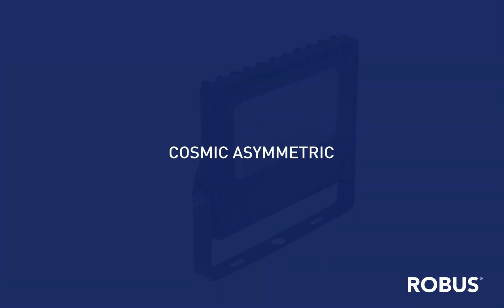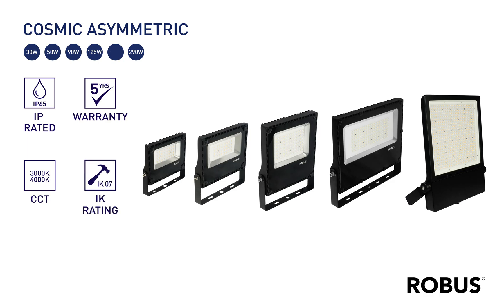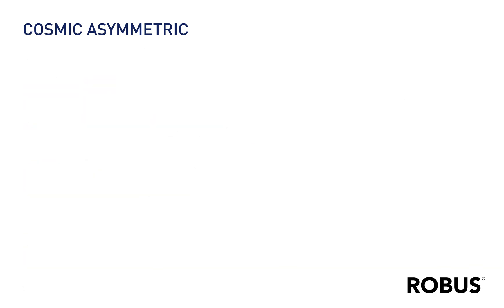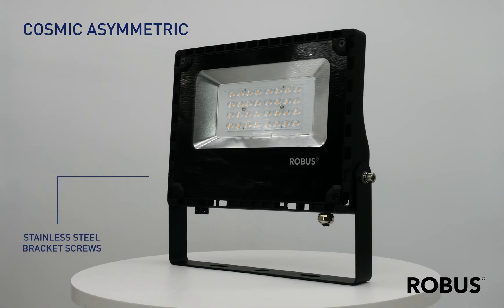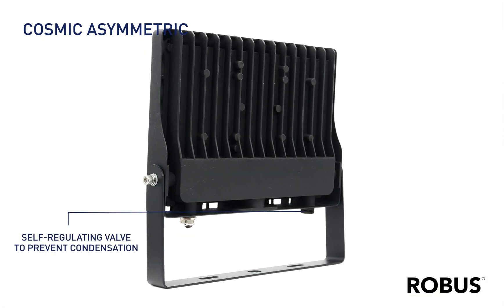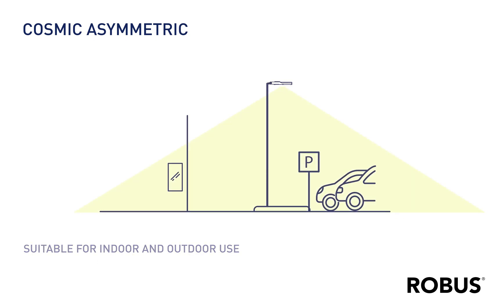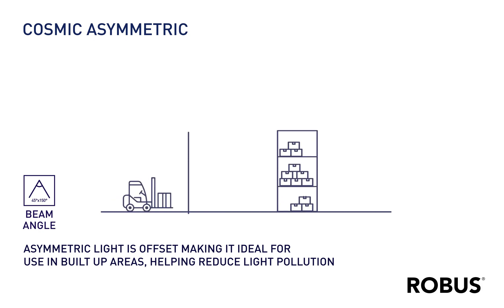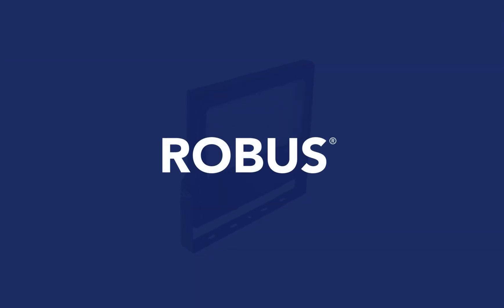ROBUS | COSMIC ASYMMETRIC LED FLOODLIGHT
Available in 6 different wattages (30W, 50W/100W/130W/170W/300W) this LED Floodlight has a 45ø x 150ø assymetric beam angle providing optimised light distribution for area lighting.  Equipped with self regulating valve to prevent condensation and tempered glass providing a high impact rating of IK07, the ROBUS COSMIC ASSYMETRIC range of fittings come in a variety or shapes and sizes depending on wattage.

Suitable for switching by PIR, Microwave or Photocell